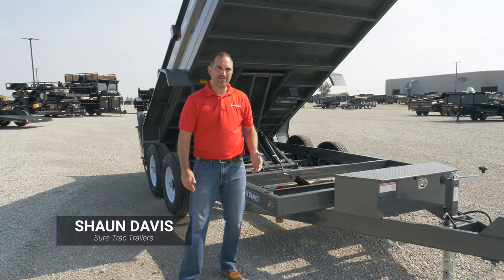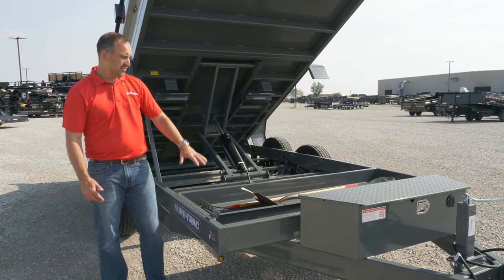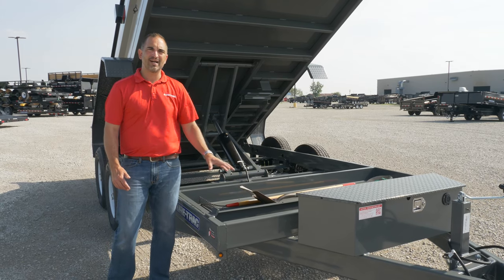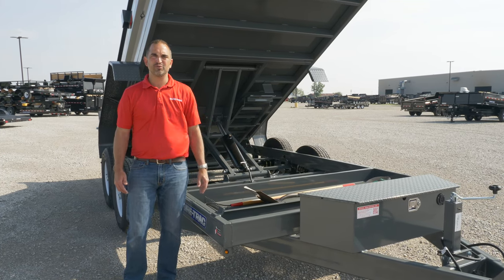Protecting Your Tools with the Underbody Tool Storage | The Sure-Trac Difference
Protecting your tools and equipment from theft and the elements is an important function to have when on the job. Whether your on the construction site or storing your landscaping tools overnight, the safety and security provided by the Underbody Tool Storage feature proves the value of the Sure-Trac Difference.